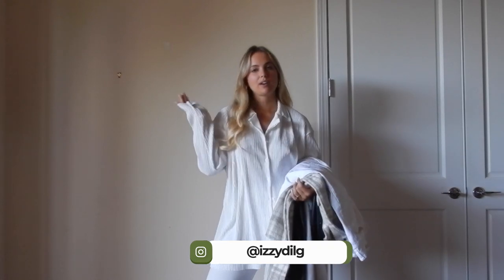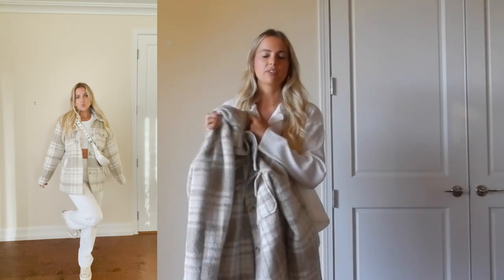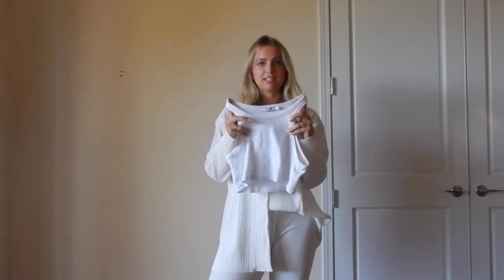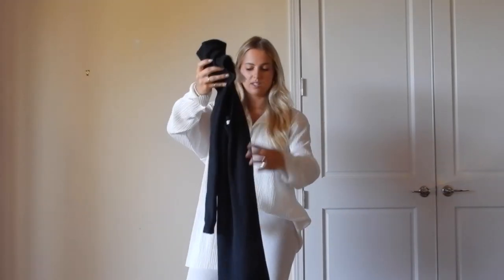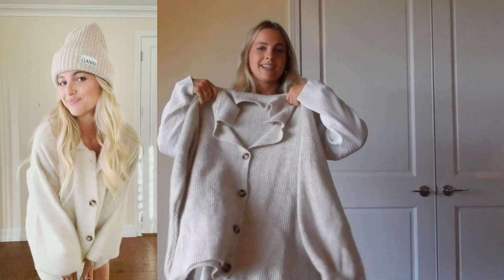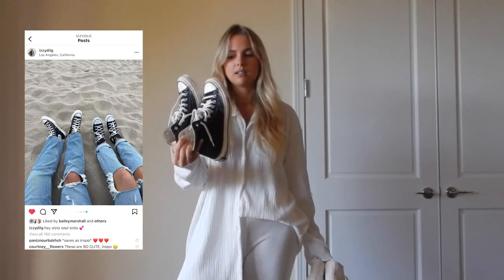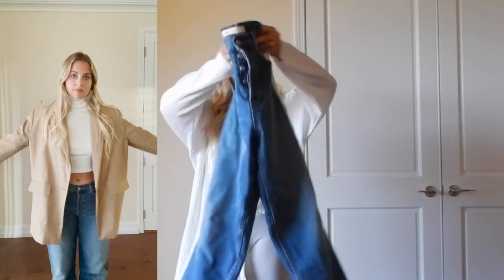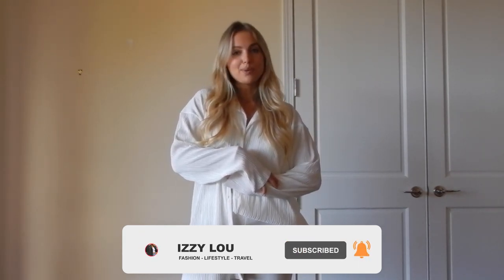VLOGMAS 4: winter fashion haul, 2021 fashion trends you need to jump on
How is it already Vlogmas 4?! Where is December going?? In today's video, I am bringing a winter fashion haul with all things 2021 fashion trends. These trends although a bit controversial, *cough*cough* low rise denim, are fun if you're willing to give it a try! If you're living in a warmer climate, or looking for some warm winter essentials this winter style haul has got you covered.

We've got Zara, Na-kd, Farfetch, Abercrombie & Fitch, Nasty Gal, Urban Outfitters and Revolve. From basics to essentials and unique trendy pieces I got you gals. In case you've some how missed it, I've been living in Maui for the past couple months but I've been jetting off to LA and places like Denver so this winter haul has something for every climate. If you're wanting to level up your winter wardrobe and feel put together I think there will be something for everyone in this try on fashion haul.

As always, you can find everything linked below:

Abercrombie blue jeans

Abercrombie jeans in black

Abercrombie sherpa coat in cream

Abercrombie sherpa coat (black option)

Abercrombie black ribbed dress

Abercrombie plaid mini skirt

Storets white ribbed top (I’m wearing)

Storets black blazer

Nastygal cropped top

Nastygal cardigan (dress)

Revolve low rise jeans

Beginning boutique cable knit

Urban outfitters sherpa jacket

Farfetch Ganni toque

Farfetch black converse

Farfetch beige converse

Lioness beige blazer

Farfetch tall heeled By Far boots

NAKD cropped white tank

If you'd like to see how I've styled these and will continue to style these pieces on the gram, follow me @izzydilg (linked below).